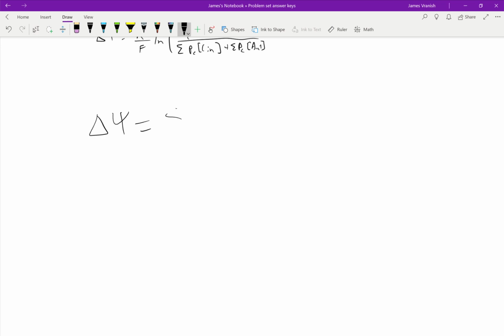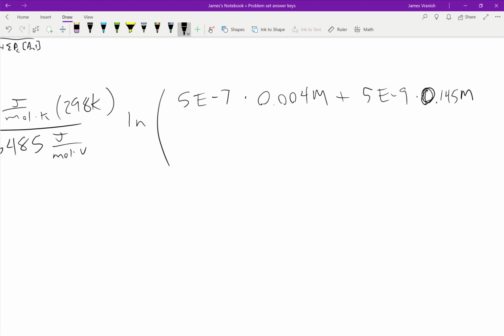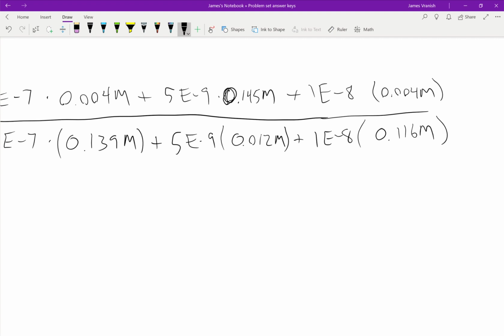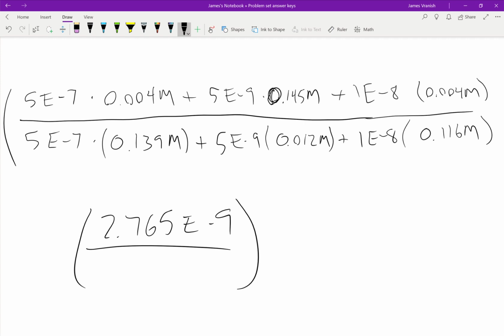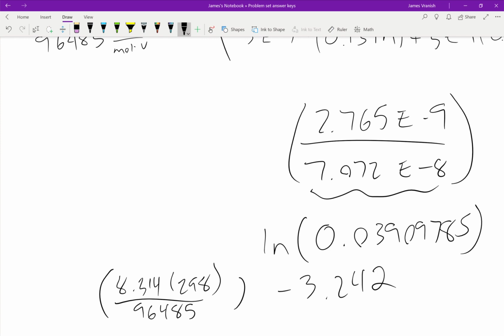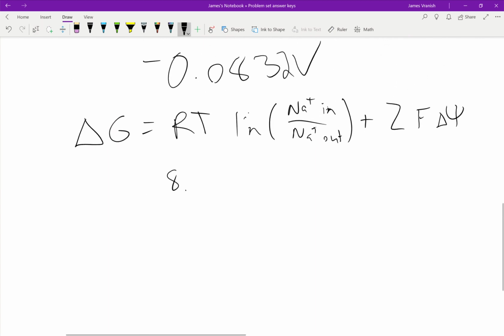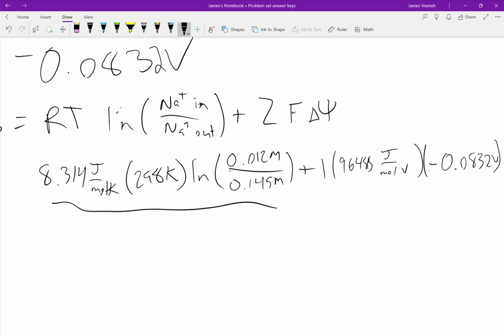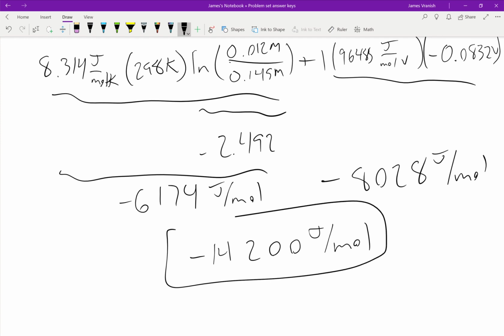Chapter 20 Question 2 Part 3